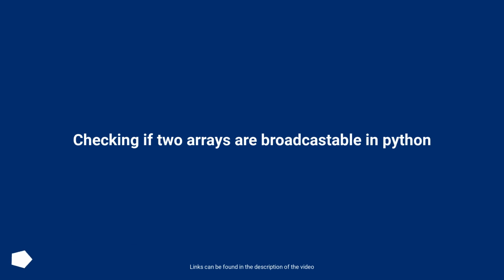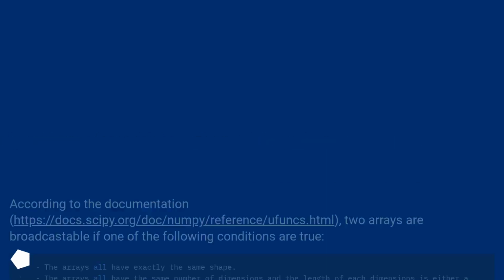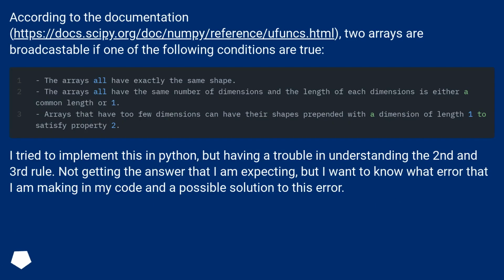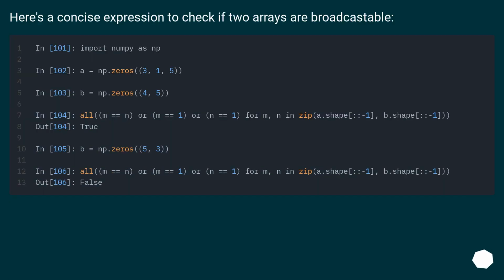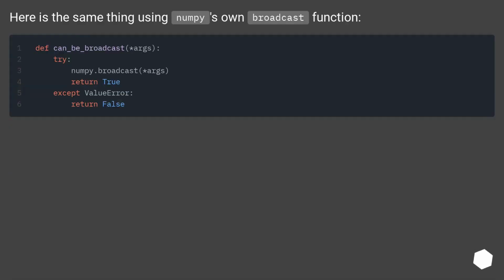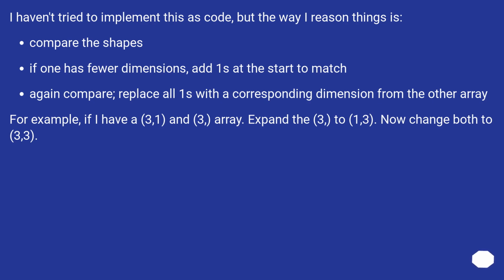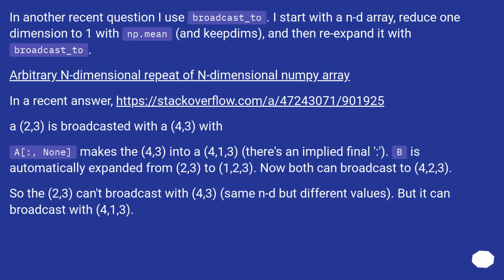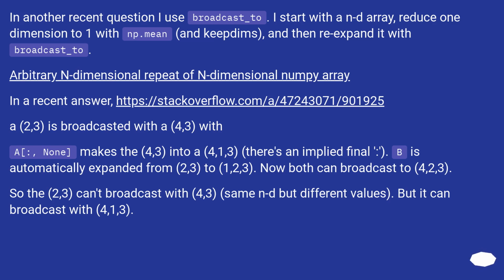Checking if two arrays are broadcastable in python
Chapters
00:00 Question
01:02 Accepted answer (Score 10)
01:24 Answer 2 (Score 1)
01:41 Answer 3 (Score 1)
03:37 Thank you